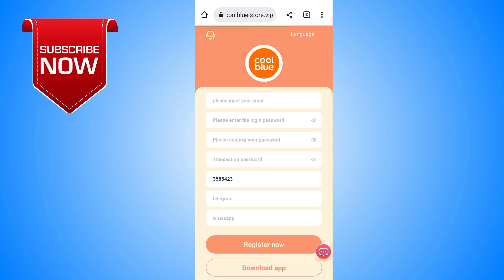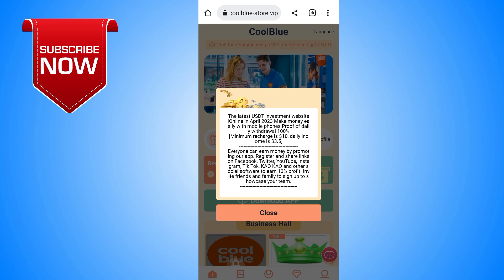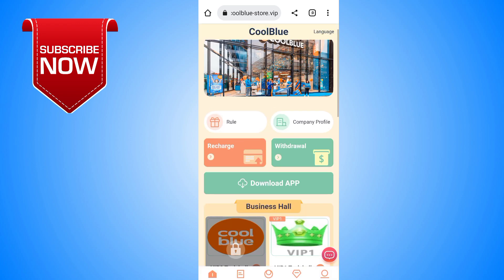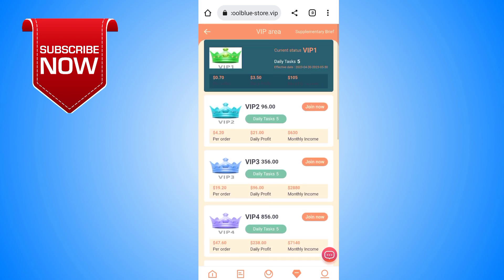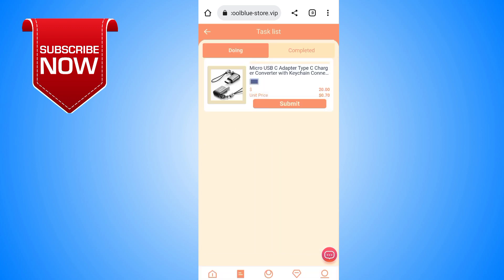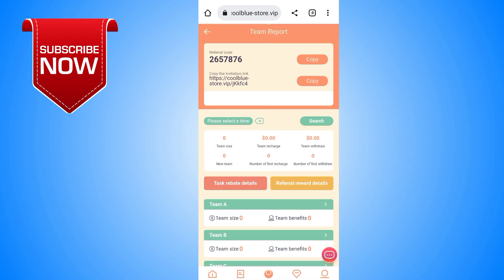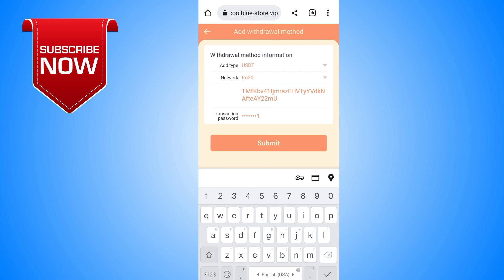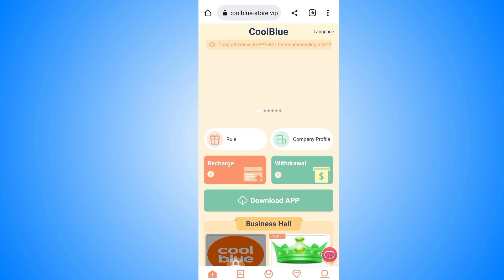New USDT Mining Site || Withdrawal Proof || Earn & Mine Free USDT || USDT Mining Website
☐ Liked?

VIDEO CHAPTERS
00:00 How To Earn Money
01:01 How to register
02:01 How to do deposit
03:01 How Invest work
04:01 How Team earning work
05:01 how to earn more
06:01 How To withdraw your money
07:01 How To refer and earn money

usdt mining
usdt mining site
earn usdt
usdt
mining
usdt free earn
usdt investment
usdt mining sites 2024
free usdt
investment site
stormgain mining
tether mining
tether usdt
usd mining
target-malls.vip real or fake?
target-malls.vip  platform full review
target-malls.vip scam or legit?
target-malls.vip  payment proof
target-malls.vip withdrawals proof
target-malls.vip how to use
target-malls.vip scam?
target-malls.vip best earning app
100$ per day
app earn
best earning
dapp trx
dogecoin mining
earn app
earn free money
earning app
earning site
invest
mines
mining app
mining site
mining usdt
site
usdt site
usdt tether
usdt thunder
usdt wallet
2024 New Site New USDT Earning Site 2024
best usdt grabbing shopping mall 2024
2024 new usdt shopping mall
usdt investment website
no usdt investment shopping mall
new order grabbing app Order grabing app toady, Best
Free USDT Earning Website 2024 Best USDT Earning Sites in 2024 Earning Apps in 2024
New USDT Earnings Site for 2024 Sinhala Free Dollar Mining Spots 2024